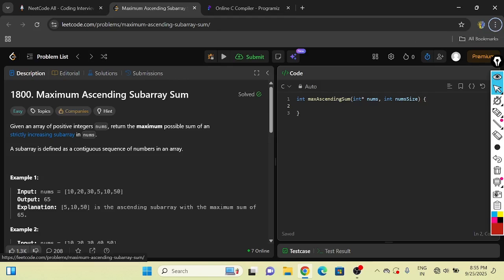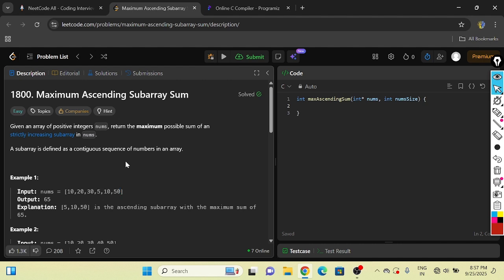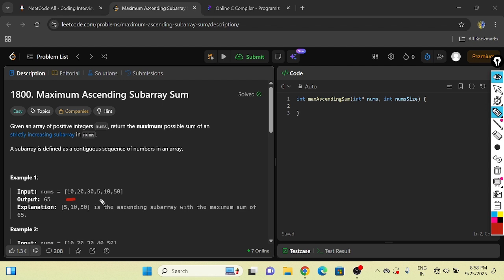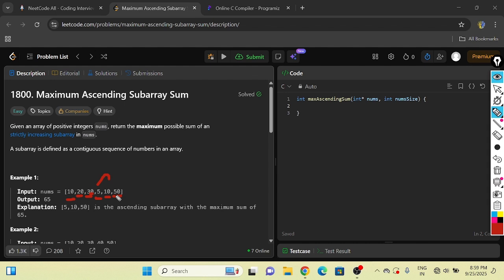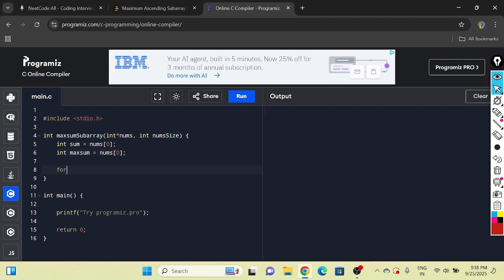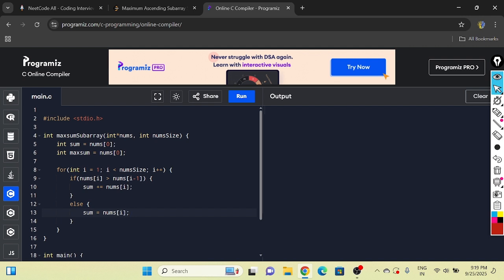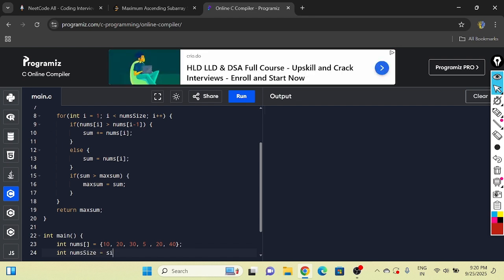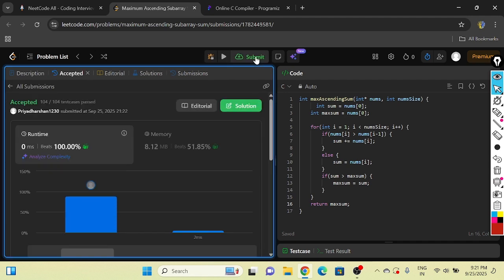C Problem Solving: Maximum Ascending Subarray Sum (Leetcode)